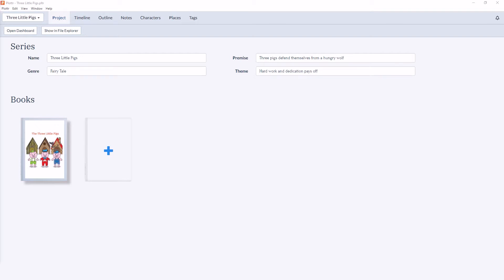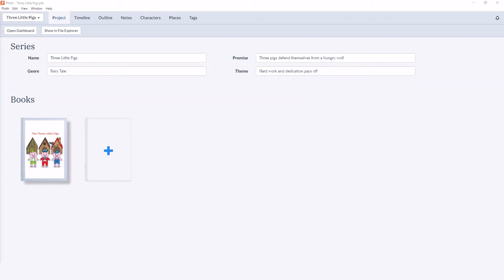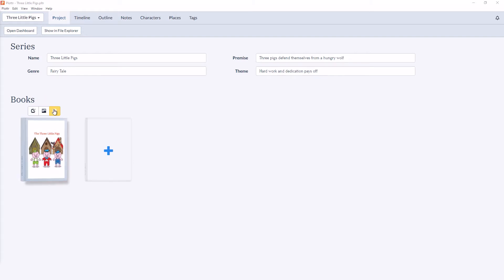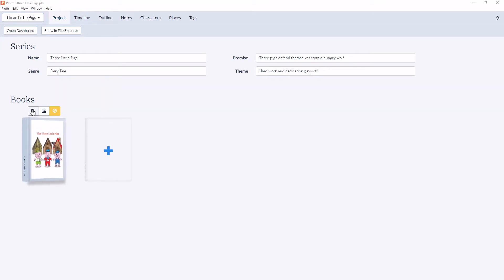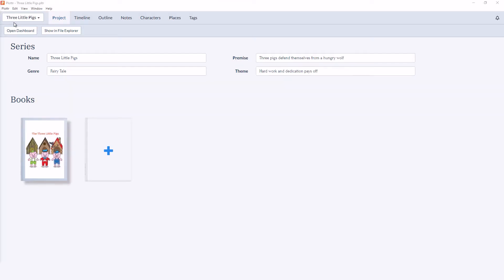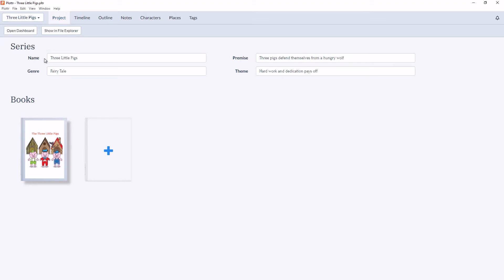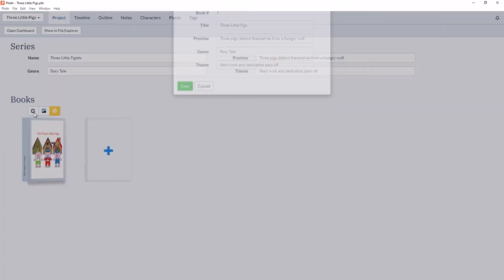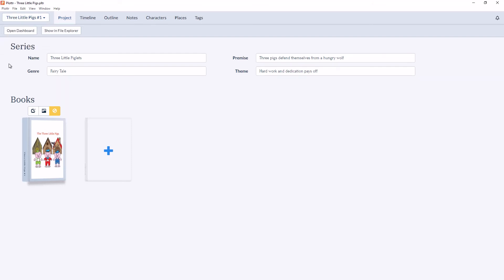An Overview of Plottr's Project Tab | Module 9: Projects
In this video, we provide a brief overview of Projects in Plottr.